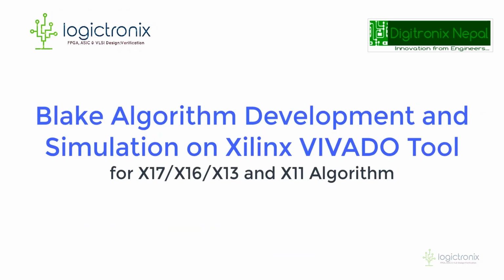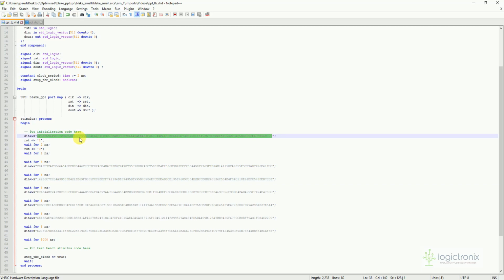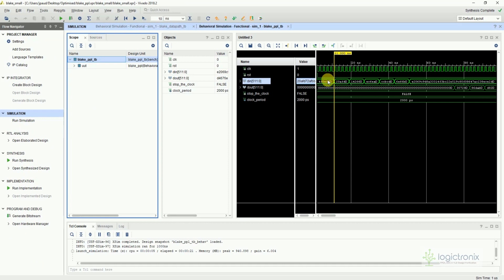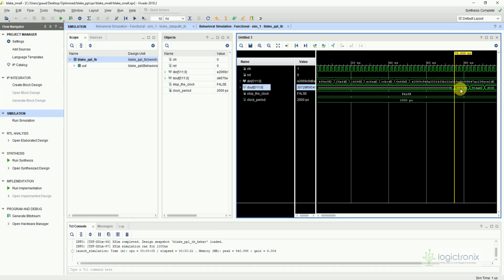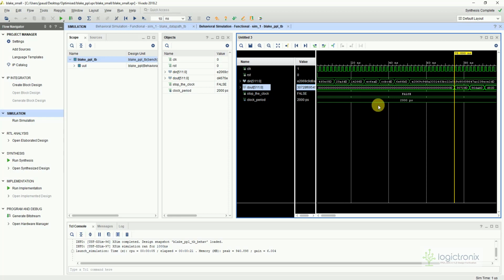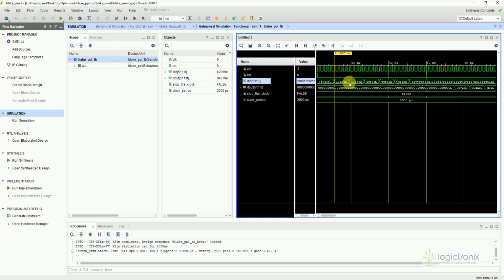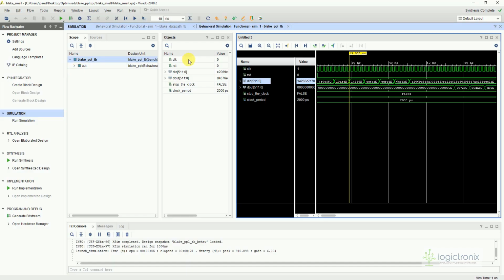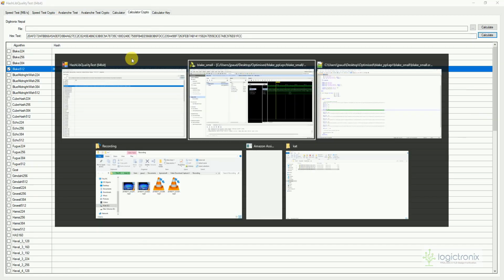Blake Algorithm of X17 for VCU1525/Alveo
First algorithm of X17, this algorithm is also used on X16, X13 and X11 crypto algorithm.  This video explained blake algorithm with simulation on Xilinx VIVADO. We are working on Crypto Algorithm development for FPGA since a year.